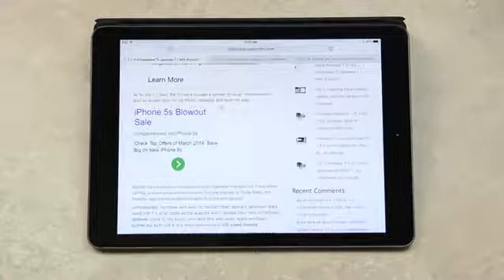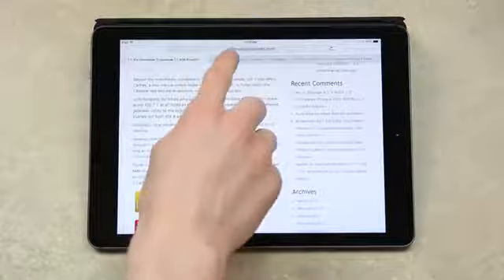how to Jailbreak Update 7.1 iPhone 5,5S, iPad Avoid To Jailbreak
for win

for mac